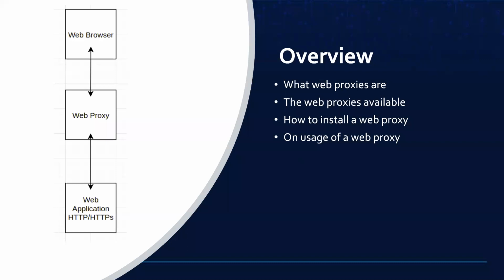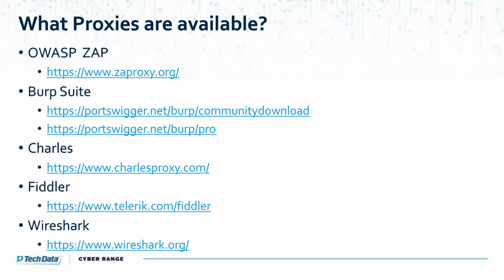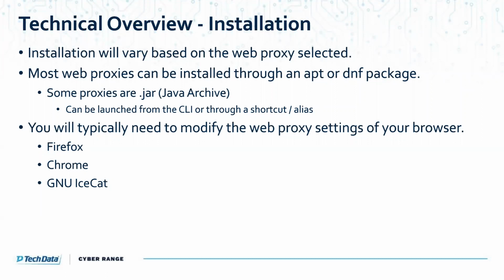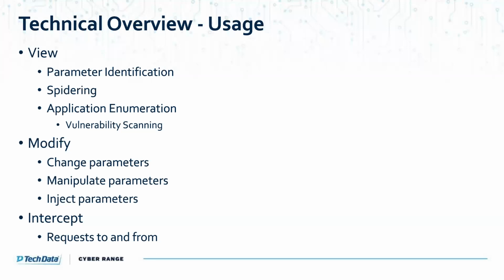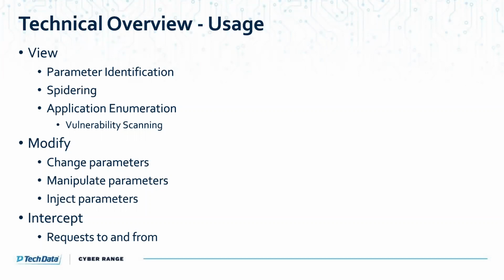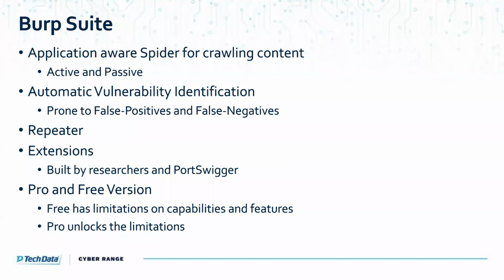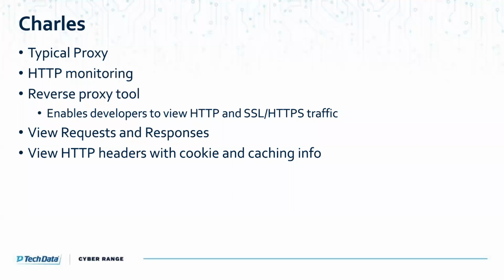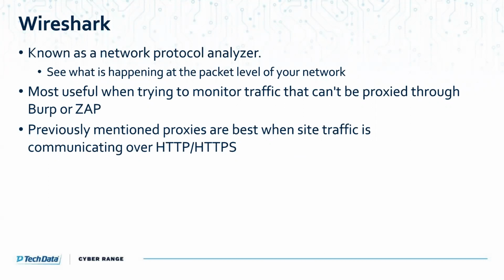Cyber Essentials Series - Course 6: Web Application Proxies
In web application hacking, the ability to use a web proxy will aide in reconnaissance, enumeration and exploitation of web application vulnerabilities. This course provides an overview of web proxies, how to install a web proxy, and usage of a web proxy.